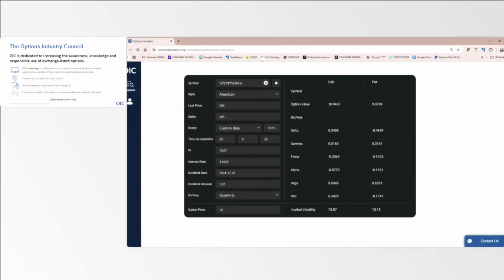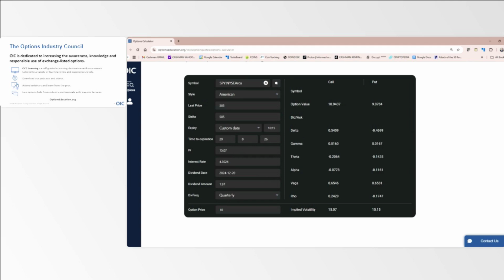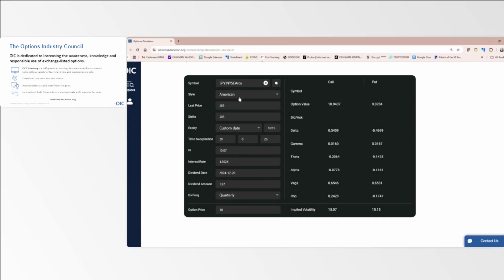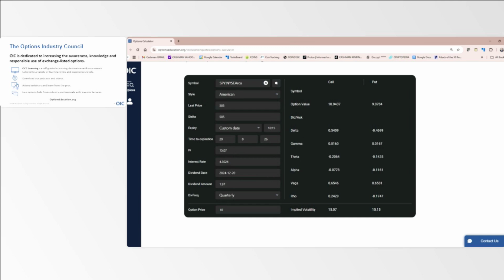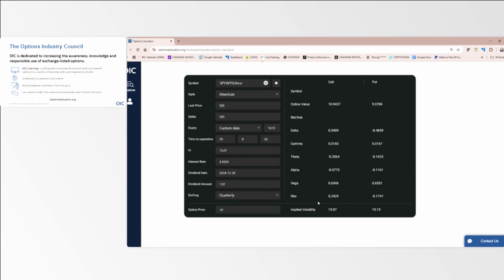OIC Options Calculator Demonstration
Watch a live demonstration of the OIC Options Calculator and learn why assumptions are important in calculating an option's price.

Register to view the complete Options Basics II: Options Pricing webinar